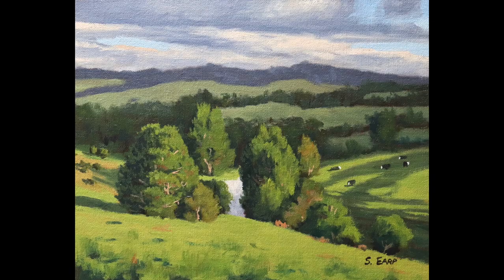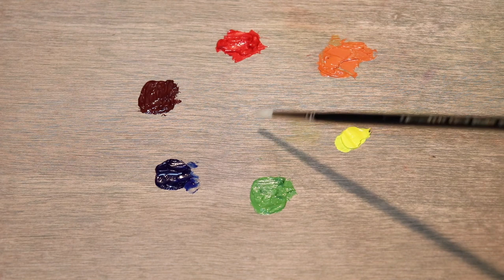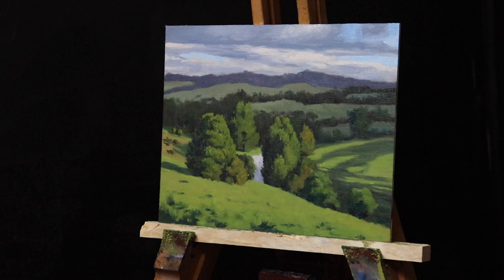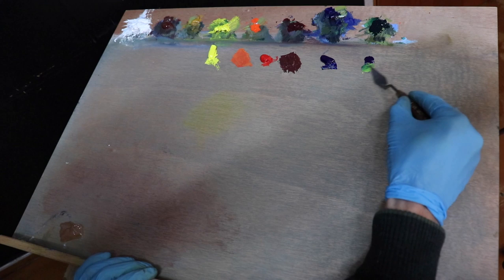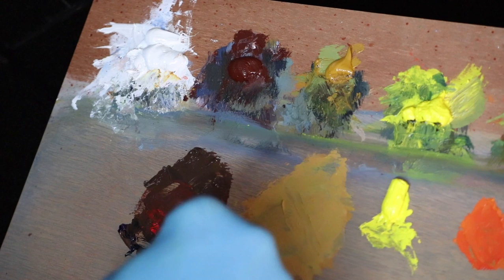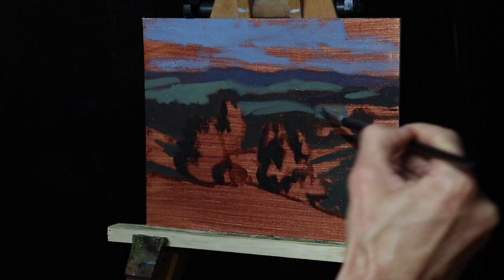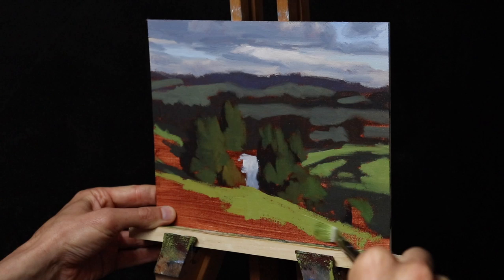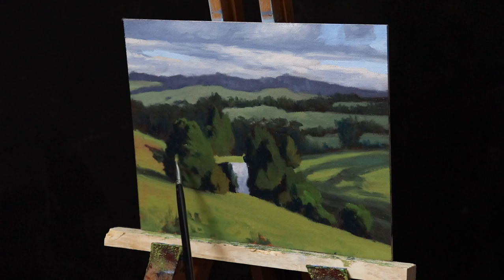COLOUR MIXING for Beginners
I am excited to announce that my new ebook ‘Painting Landscapes in Oils’ is now available for sale;

This ebook contains information on oil paints, brushes, colours and values, composition, colour mixing, planning your painting and there is 11 painting demonstrations. All this and so much more.

102-Pages

Happy painting.

The subject of colour theory can seem daunting and a bit dry but it doesn’t need to be. Just learning a few basic principles of colour theory and values can help you to set an easy to remember structure in your head that can really make a difference to your painting.

In this video I briefly cover the basics of the colour wheel, colours and values and some tips on how you can apply these basic principles to your painting.

In this video I recreate the colours I normally use for painting using only red, yellow, blue and white and then I paint a landscape using those three primary colours and white. However the landscape I am creating is the exact same scene I painted in my previous YouTube video on mixing greens. I wanted to see if I could if I could recreate this landscape using red, yellow, blue and white. At the end of the video I compare the two paintings.